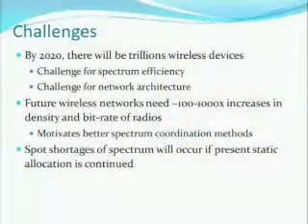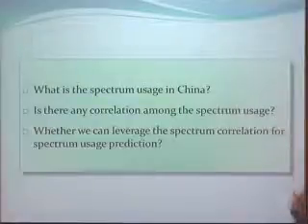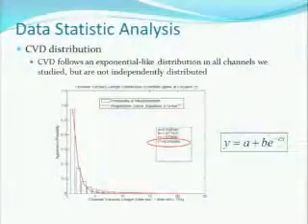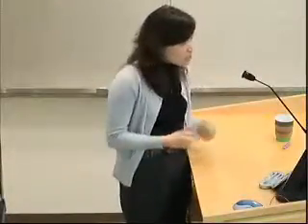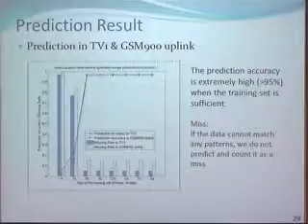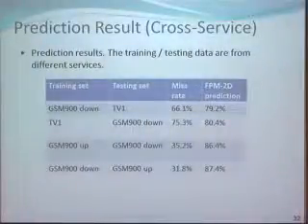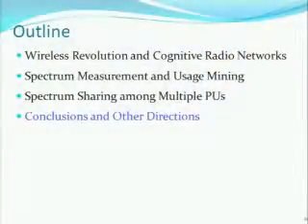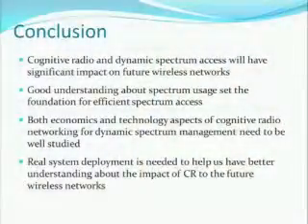Spectrum Usage Understanding and Dynamic Spectrum Sharing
Dynamic spectrum access has been a subject of extensive study in recent years. The increasing volume of literature calls for a deeper understanding of the characteristics of current spectrum utilization. In this talk, I will first present some results we obtained from a detailed spectrum measurement study, with data collected in the 20MHz to 3GHz spectrum band and at four locations concurrently in Guangdong province of China. We examine the first and second order statistics of the collected data, including channel occupancy/vacancy statistics, channel utilization within each individual wireless service, and the temporal, spectral, and spatial correlation of these measures.    I will then further discuss a stochastic differential equation based wireless spectrum utilization model that we proposed which can accurately captures the dynamic changes in the channel condition induced by the primary usersΓÇÖ activities. Interesting, our large-scale spectrum occupancy measurement study reveals significantly unbalanced usage of spectrum bands owned by different wireless service providers (WSPs) in several representative locations in China. Such imbalance motivates us to consider the cooperation among WSPs to share their spectrum resources. With spectrum-based cooperation in mind, we propose a new wireless market paradigm, where the future wireless service provision will probably be associated with cooperation, in the form of spectrum resource exchange: while each WSP has its own deployed infrastructure (including multiple base stations) and operating spectrum, they can cooperate with each other to share their spectrum in form of time portion.     Finally, I would like to conclude my talk with some other efforts we have been spend related to dynamic spectrum management.